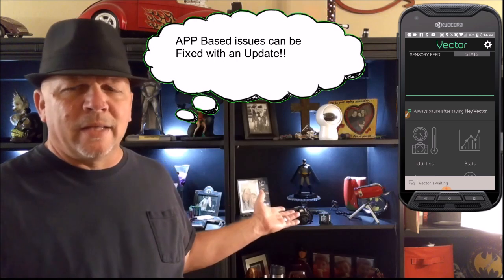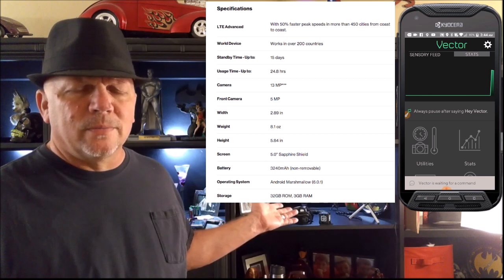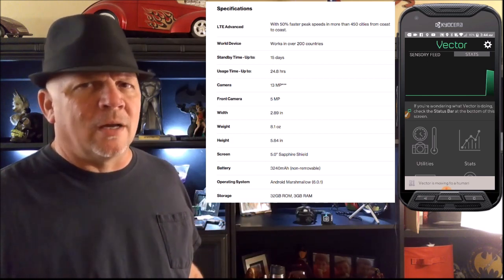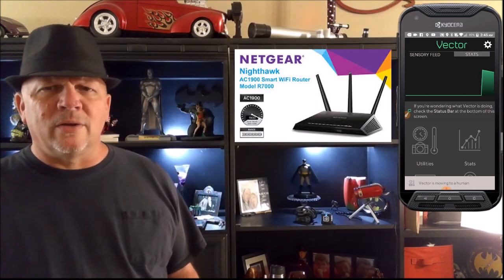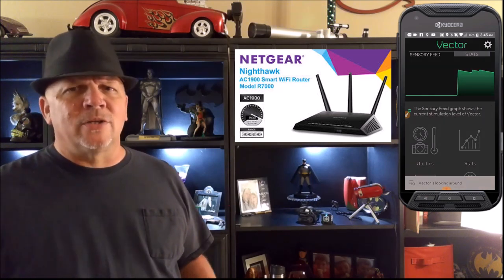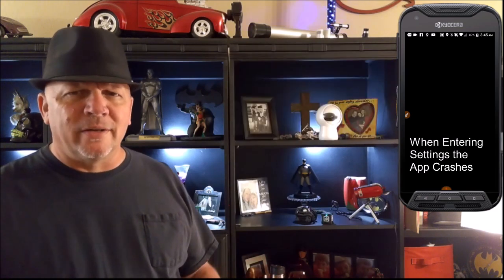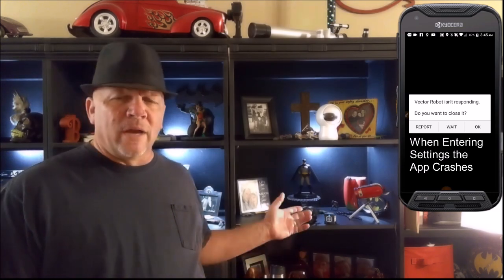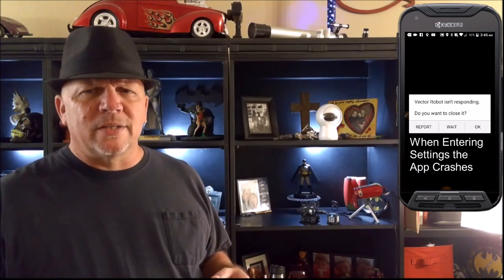Vector After Set up Voice Command review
Vector the Home robot from Anki Voice command review after a bit of a ruff start depending on what device used to Set Up Vector how does his voice command work what would have been nice out of the box to have Vector come with?  With the Up Coming Beta release of the SDK for early Kickstarter backers, the community can start moving Vector forward.   Does Anki still have work to do yes they do fixing up the APP-based issues and Getting the full version of the SDK available by the end of the year!

If you would like a Vector of your very own the Link is below is where you can find Vector.

Anki Vector Robot, A Helpful Robot Sidekick for Your Home!

What's inside Vector? AI and advanced robotics.
Qualcomm 200 Platform – so he computes at a smartphone level
Capacitive Touch Sensor – helps him sense being touched and held
Beamforming 4-Microphone Array – allows him to recognize natural speech and source
Ultra-Wide HD Camera – helps him detect motion and identify people
4 Drop Sensors – detects edges to help him avoid falls
Infrared Laser Scanner – lets him track distance and map environments
6-Axis Inertial Measurement Unit – so he knows when he’s picked up or moved
High-Res Color IPS Display – helps him convey a wide range of emotions